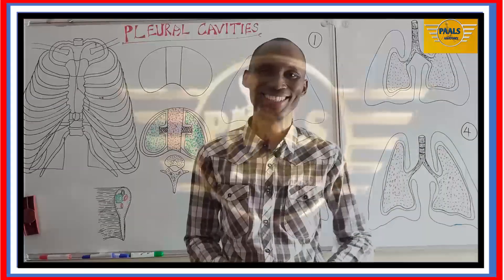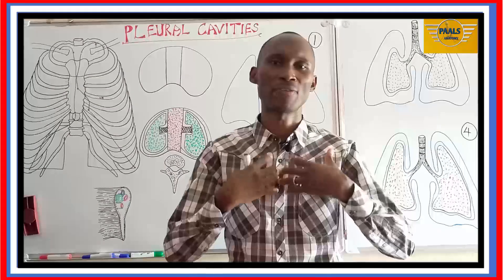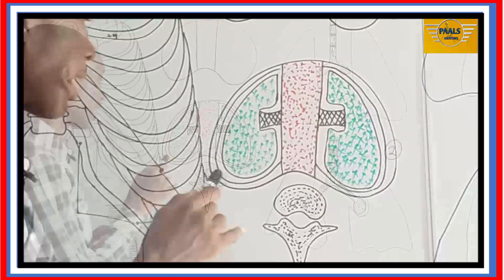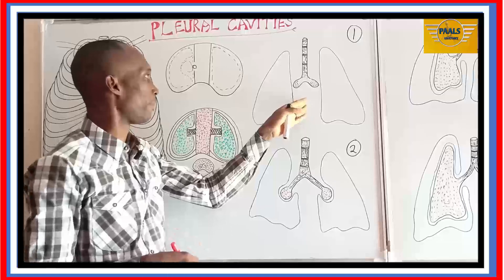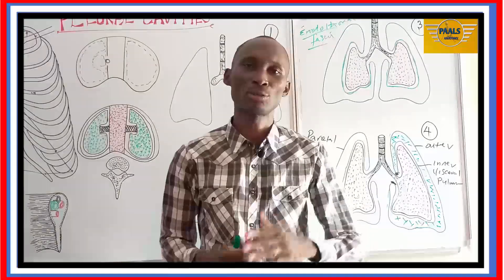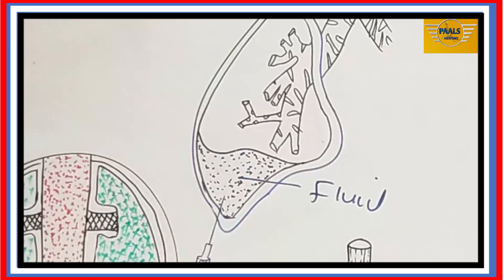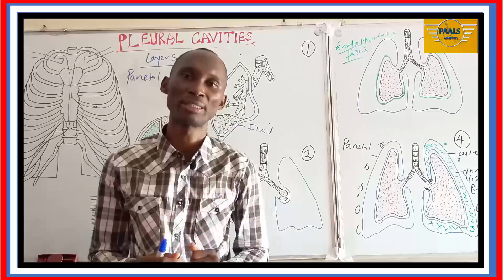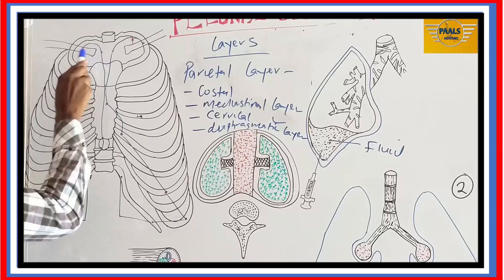PLEURAL CAVITY white board and marker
Anatomy of the pleura. This is an animated lecture on basic features and clinical anatomy of the pleura. Parietal pleura, visceral pleura, pleural cavity, thorax, pleural reflection, pleural recesses, pleural effusion, costodiaphragmatic and Costomediastinal recess.    Lymphatic drainage of the lungs were also discussed.
This anatomy lecture is presented in very simplified form with clear animated illustrations using diagrams and mnemonics for easy recall. Lecturer is Prof Anyanwu Godson Emeka, The founder of Paals. If you sign up, we will send to you, study materials on this topic in soft copies at no cost.